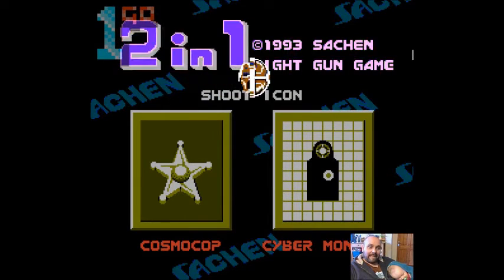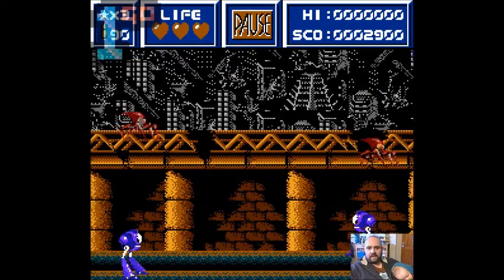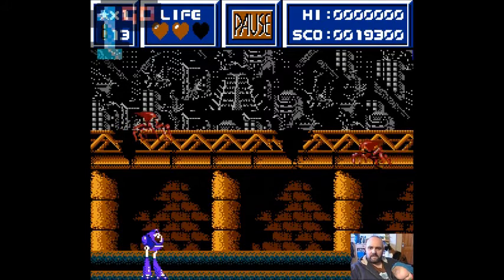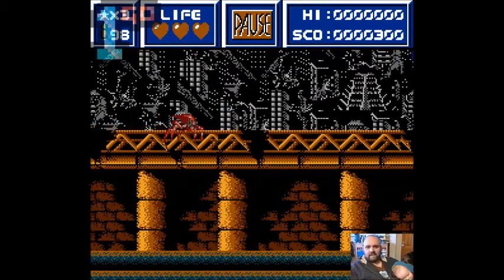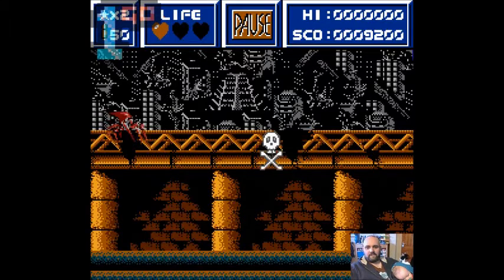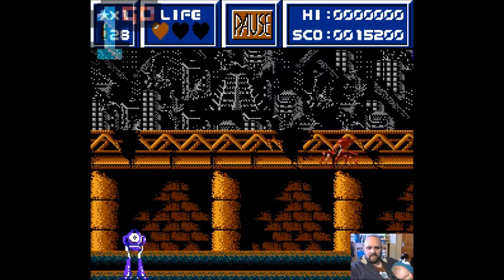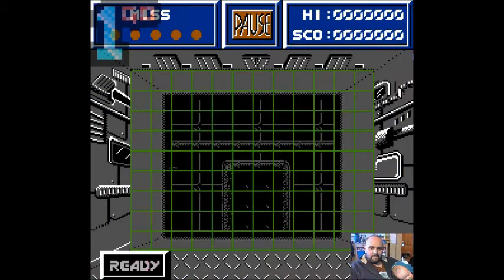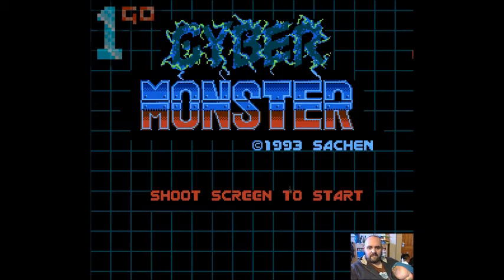1GO Short Play - 2in1: Cosmo Cop / Cyber Monster (NES) (With Commentary)